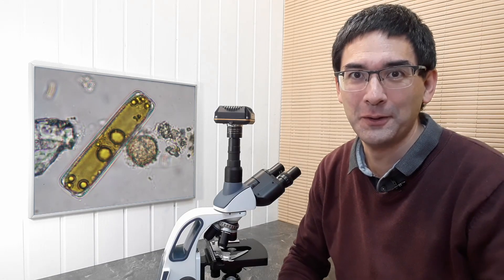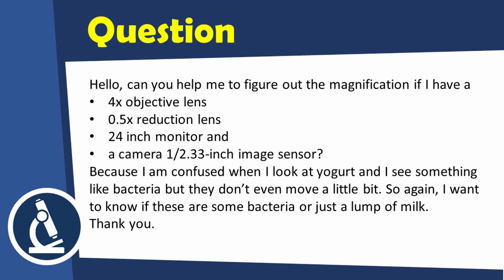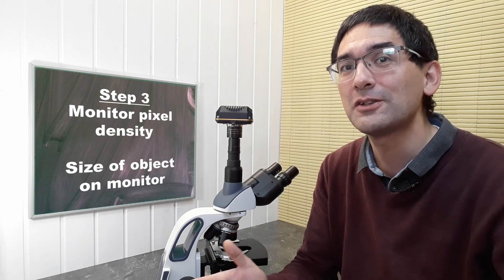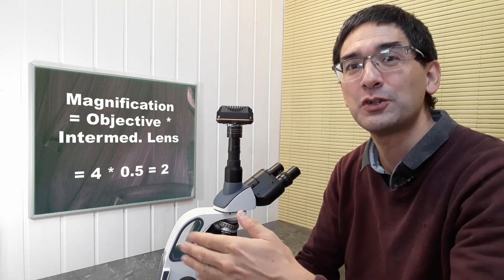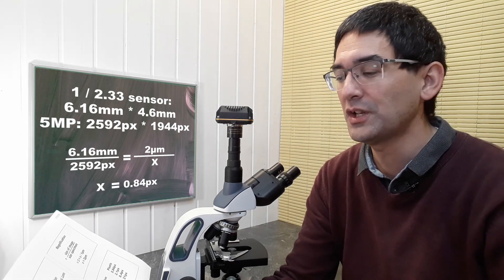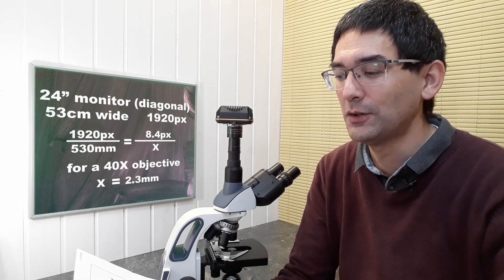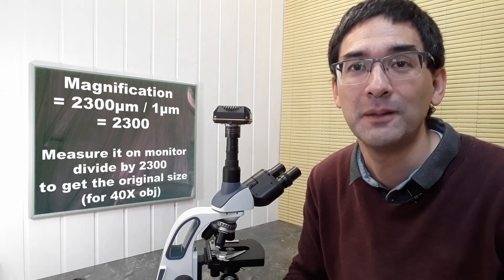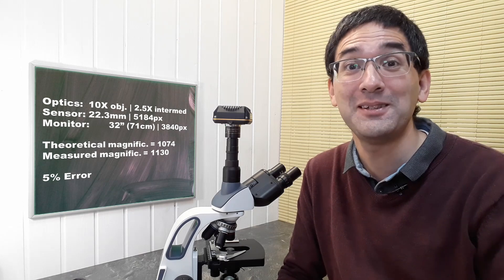🔬 Microscope magnification calculation - a bit more advanced | Amateur Microscopy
Here I will step you through the process of calculating the magnification of an image that is displayed on the computer screen, taken by a microscope. There are four steps that I want to explain:
1. calculating the magnification of the microscope
2. calculating the pixel density of the microscope camera sensor
3. calculating the display size on the monitor
4. calculating the final magnification on the monitor